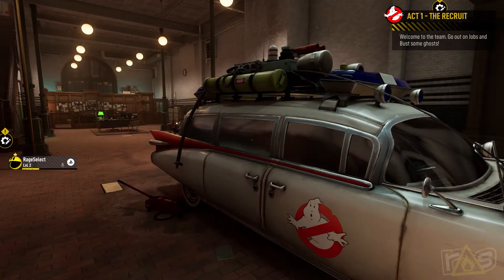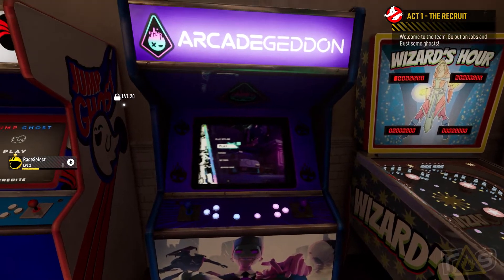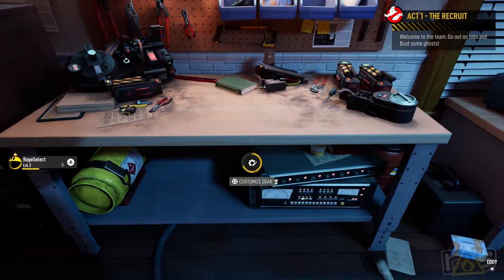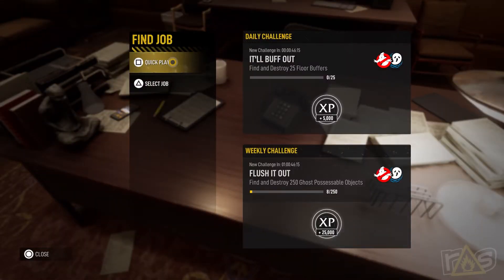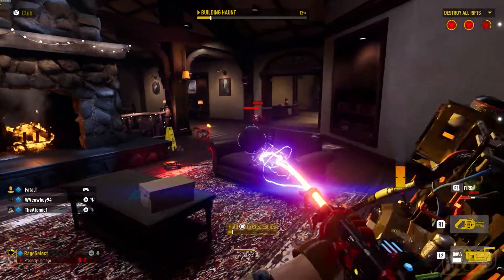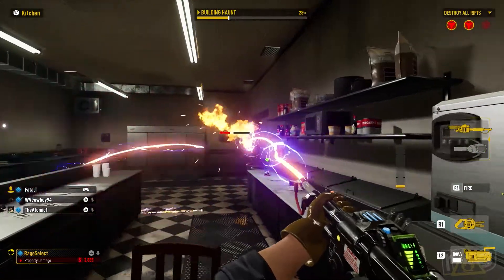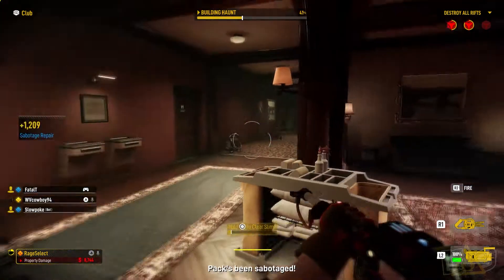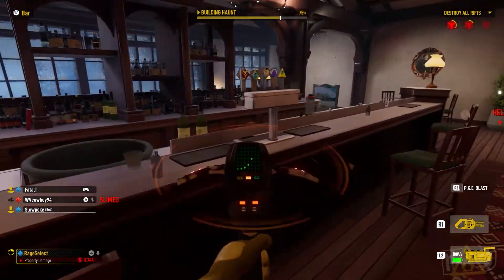Ghostbusters: Spirits Unleashed (The Dojo) Let's Play - Part 2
Michael and Jeff are going from the bust-ers to the BUST-EES as they head into the afterlife for Part Two of Ghostbusters: Spirits Unleashed today on The Dojo!

FOLLOW Brian Salisbury on Twitter!

for trailers, podcasts, let's plays, and more!